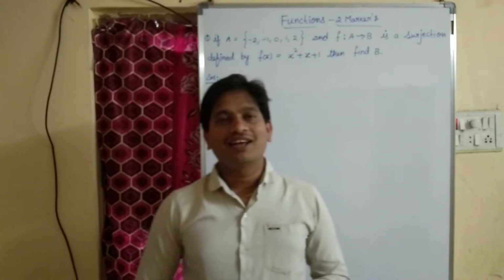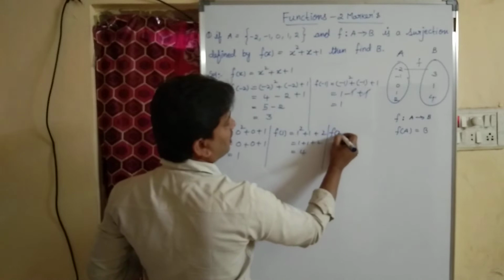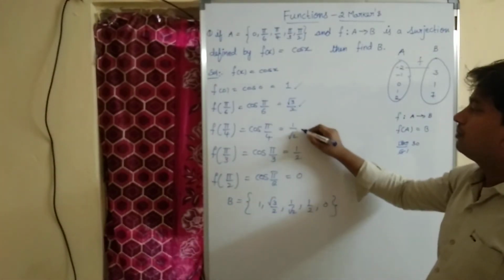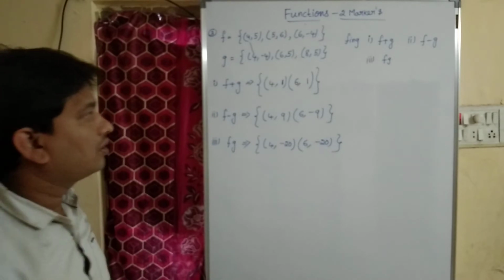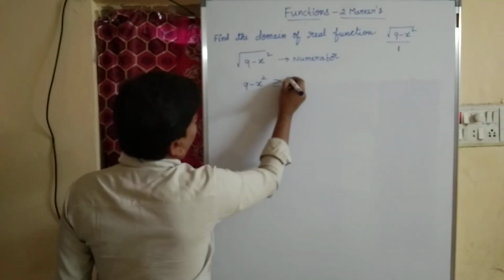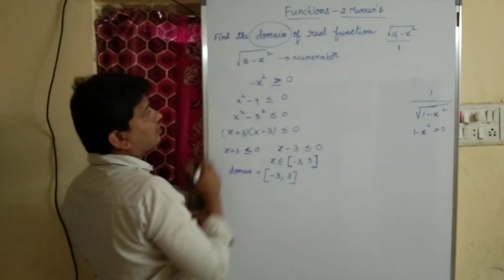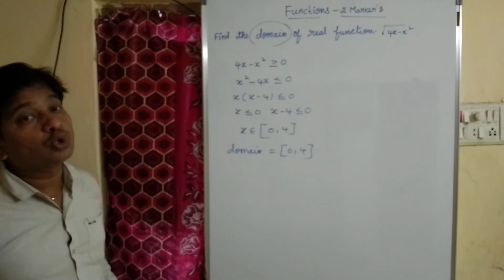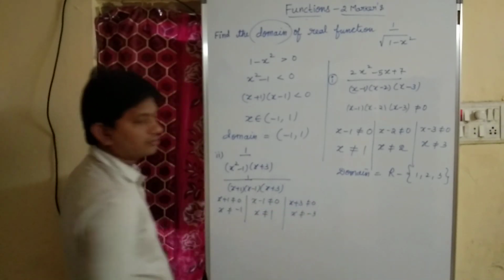Functions#ts bie importantquestions 2marks